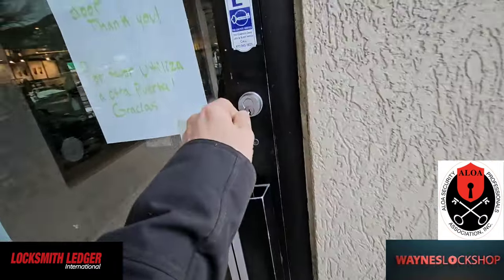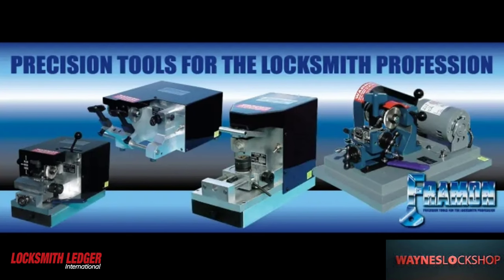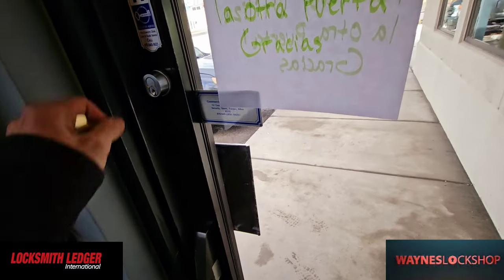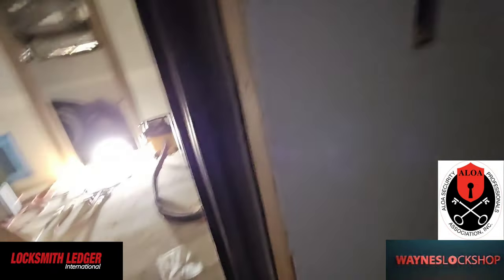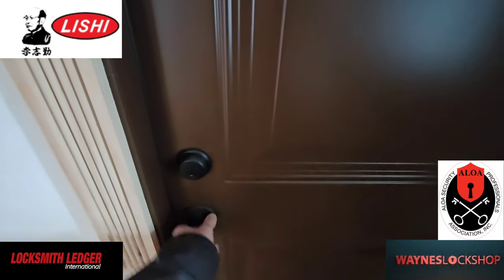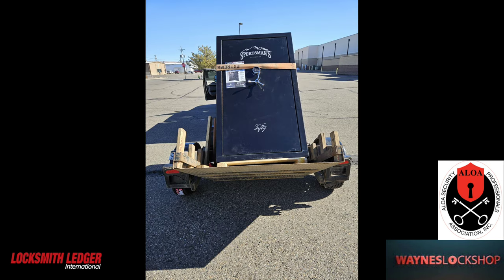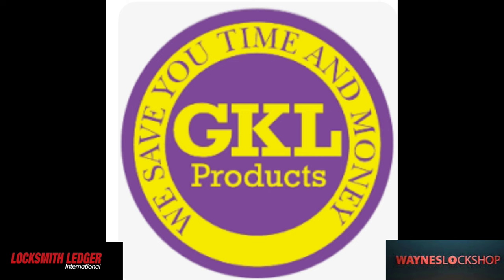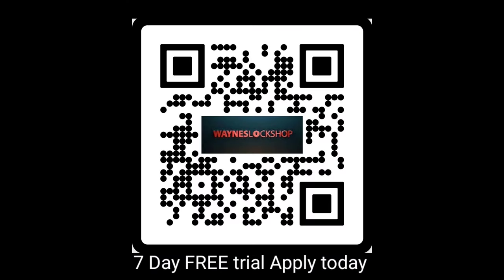The Locksmith Documentary Episode 3 THE HUSTLE & GRIND 12-14 hr days are common for entrepreneur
Listen like a podcast on the go!

The Locksmith Documentary - Season 1 Episode 3 - THE GRIND 12-14 hr days are common for entrepreneur. Wayne Winton shows what it takes to make it in this industry!

I believe this is the future is the industry and public relations. A documentary to shed light on what a locksmith actually is and does. This is not only entertaining to locksmith professionals and industry related individuals, but the public as well. We can use this as a platform to educate the public about scams to help restore trust in those who may have been scammed in the past.

The goal is to let people live a day in the life of a locksmith, while respecting the industry and trade secrets that the professionals use to provide for their family's. We all know many things are already available on YouTube currently, the focus is on what we do more so than how to do it.

This trade has so much history and intricate information that people are interested in. This is my respectful version of how to allow people to explore our "particular set of skills" without promoting or educating people who may not have the most Honorable intentions.

Out of respect to my customers locations and identities are concealed, jobs that could have been done months or years ago are blended to mix up backgrounds and time frames. I care about them as well as I wouldn't be here without them!

So come on and take a ride with me! Let's explore the amazing world of the Locksmith!